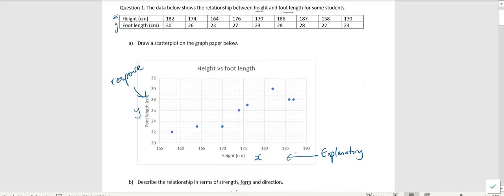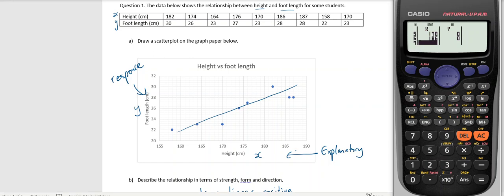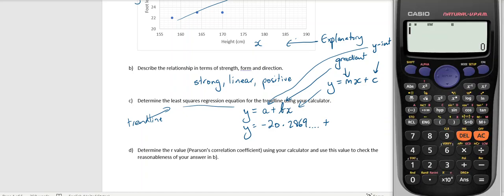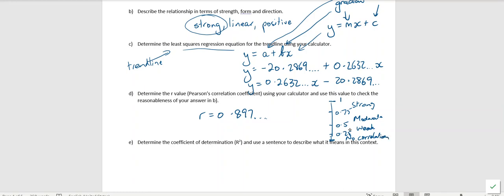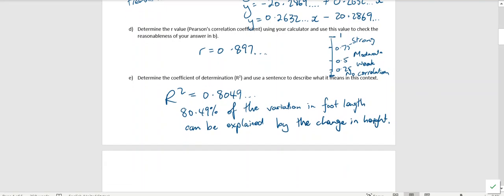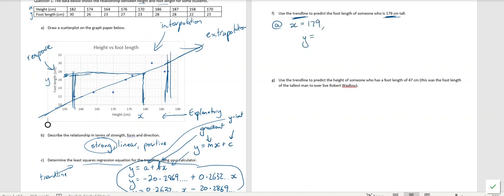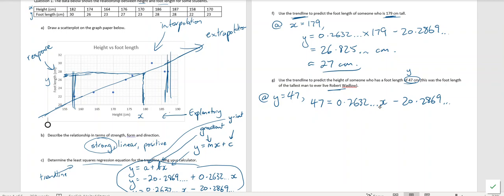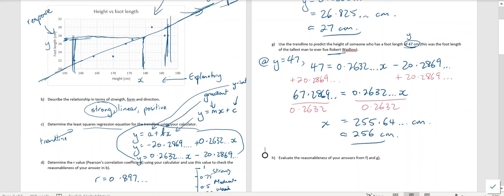Fitting linear models to scatterplots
How to fit a least squares regression line using a casio fx82AU Plus II scientific calculator